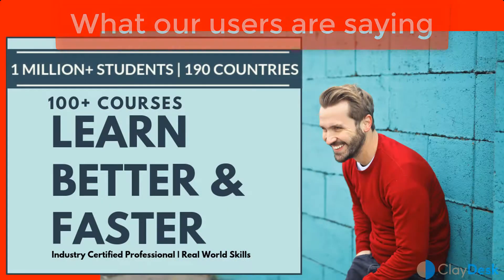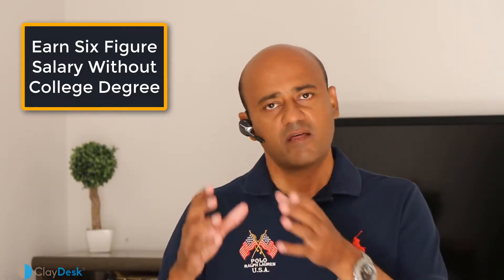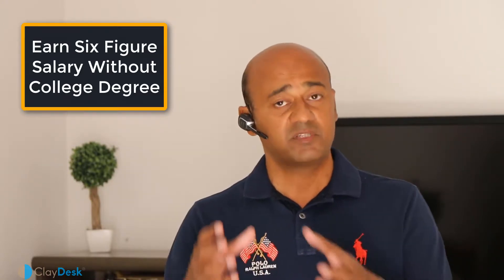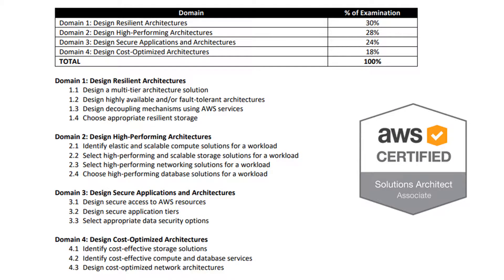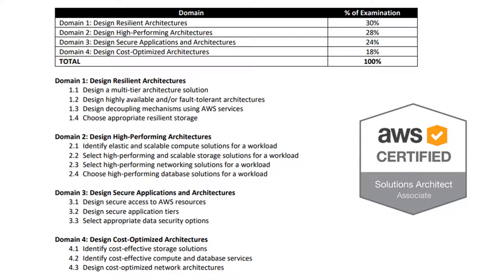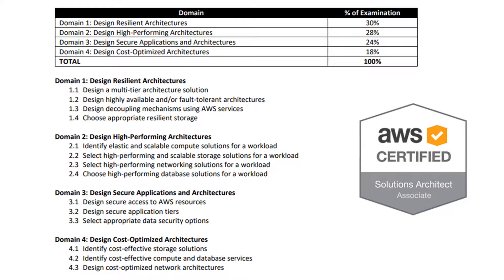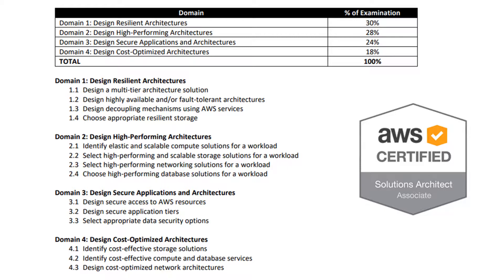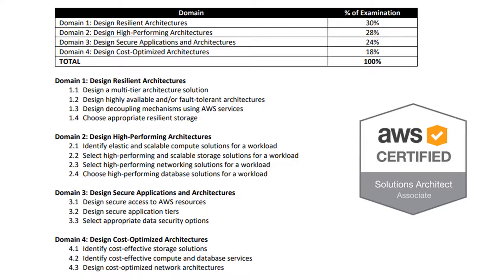AWS Certified Solutions Architect - Associate 2020 ClayDesk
The AWS Certified Solutions Architect - Associate examination is intended for individuals who perform a solutions architect role and have one or more years of hands-on experience designing available, cost-efficient, fault-tolerant, and scalable distributed systems on AWS.

1. (FREE Course List) Get a FREE Course.

2. **For FREE WEB HOSTING** by ClayDesk.